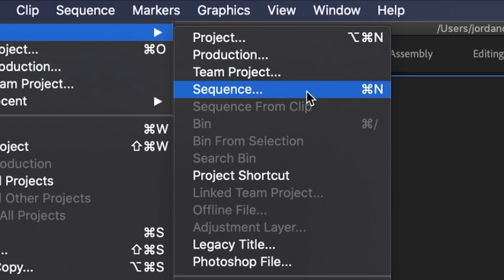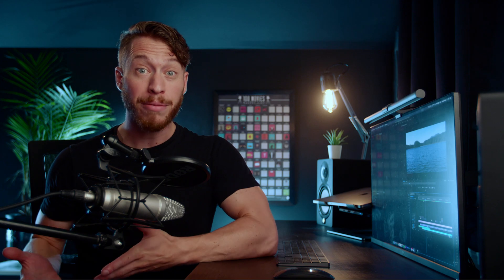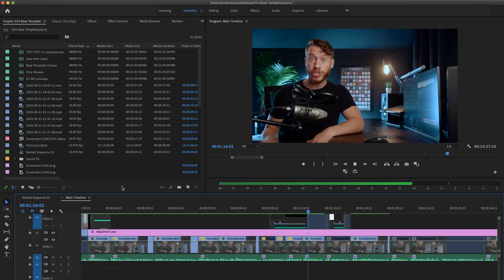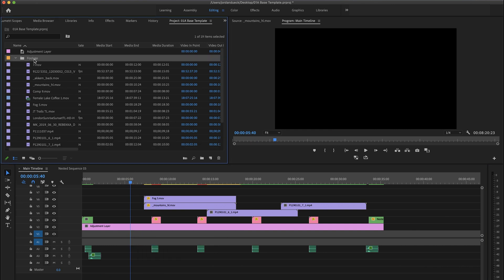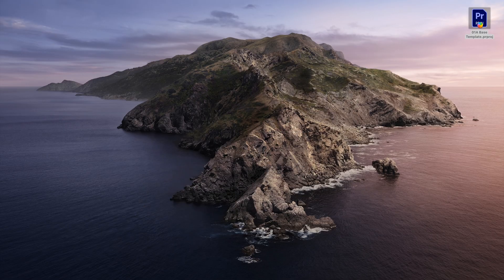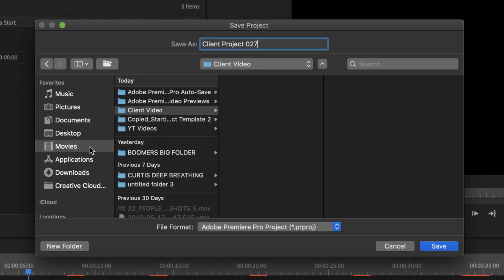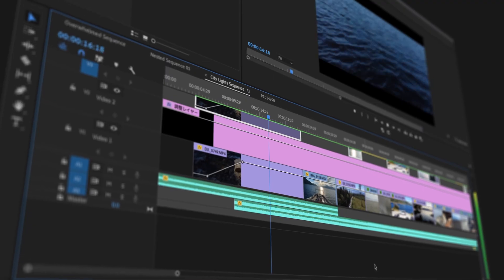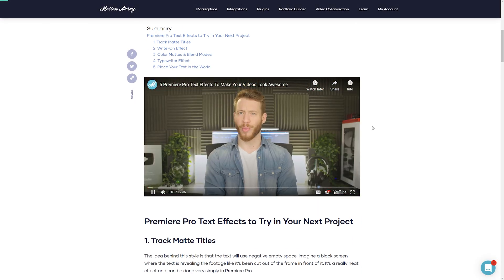How to SAVE TIME In Premiere Pro EVERY PROJECT with this...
I use this trick to save 15-20 minutes off of EVERY video I setup in Premiere Pro! Check it out! It's called a base template and I hope it can help you out to edit faster and save time in premiere pro!

🎥 MY GEAR 💻
🖱Macro Mouse
☀Tube Lights
🔲100 Movies Poster
💡Philips Hue Colour
💡Philips Hue Filament

My Instagram if that's your thing - @jordandueck

If you want to save time in premiere pro...but also when watching this video, use the following time markers to skip to places you need...stop wasting time and start making more videos!

0:00 - Intro
0:23 - How was I wasting time?
0:58 - The Solution...A Base Template
1:18 - How To Create A Base Template
1:46 - How To Use It To Save Time
2:32 - More Benefits
2:54 - Outro

Save Time In Premiere Pro!